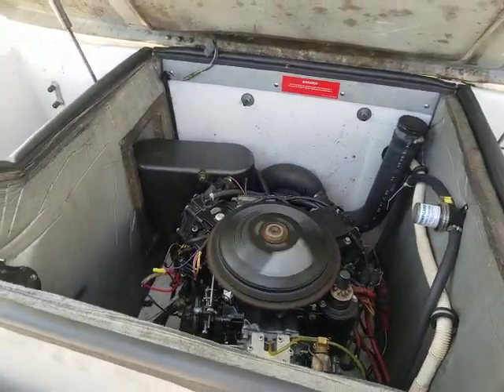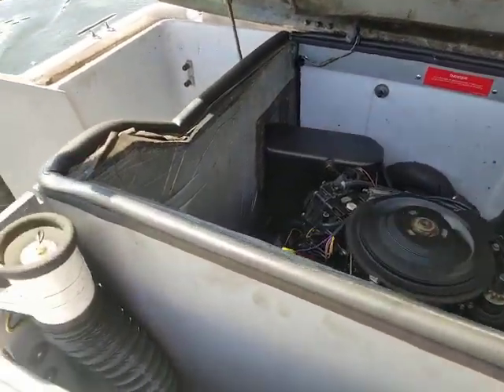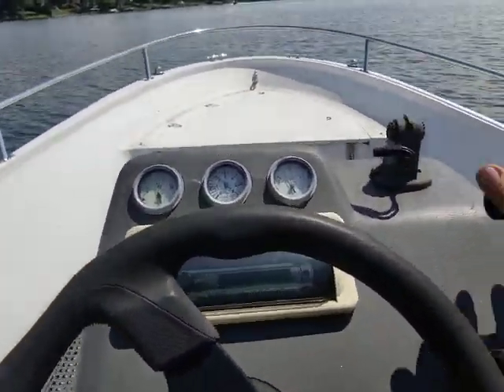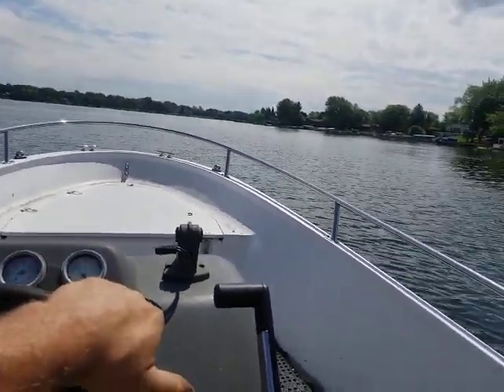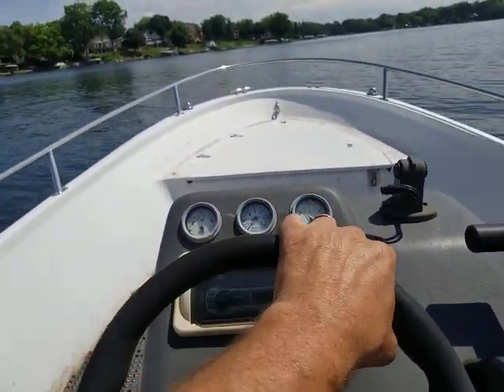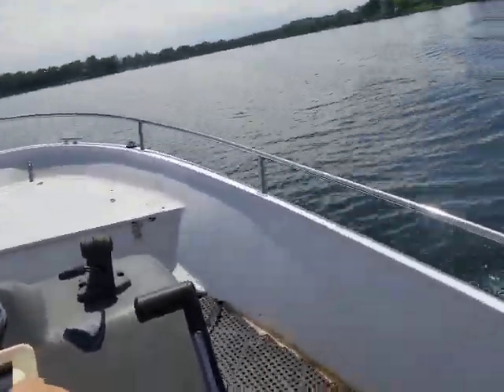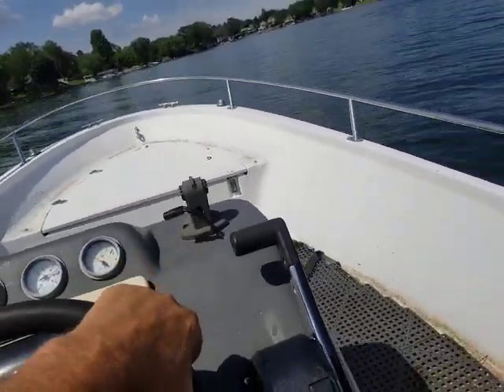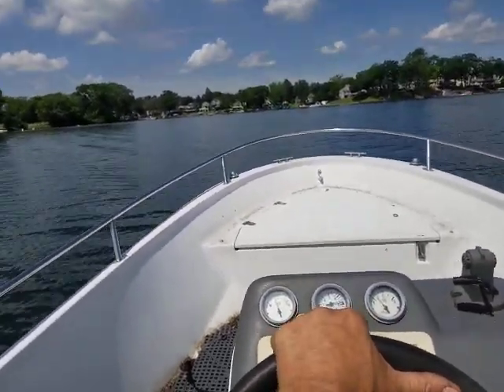Captain Niel's Boston Whaler skiff 115 turbojet rebuild.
Initial test run